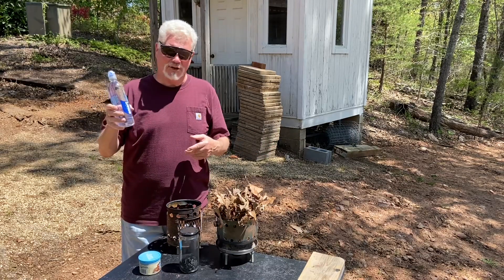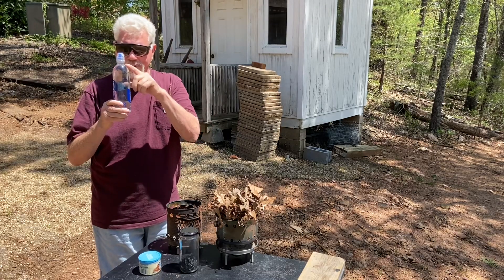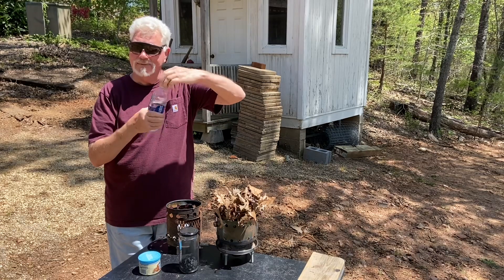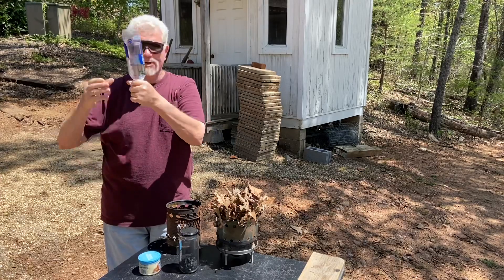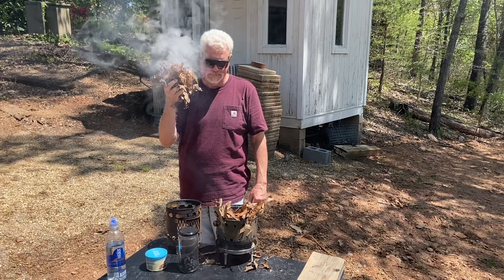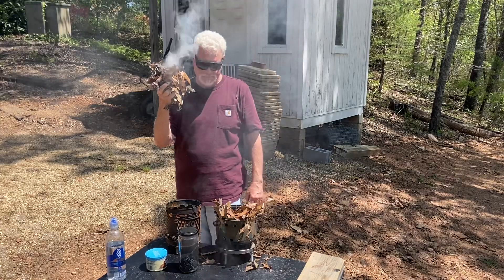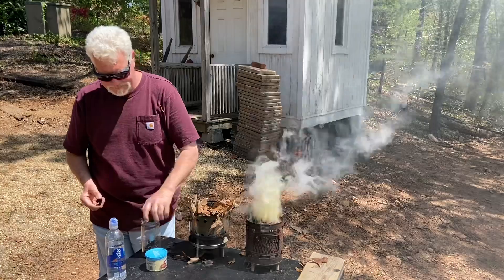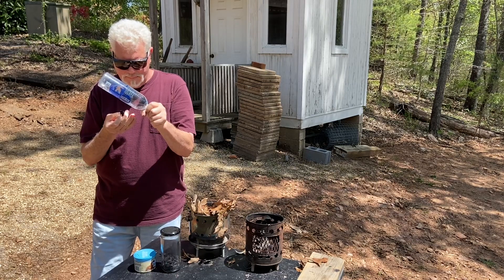The 2nd Best Way To Make Fire With A Water Bottle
I always show you the best way to make fire with a water bottle. That's when the bottle is completely full of water, top shoulder tilted towards the Sun, the photons going through 6" of water, and then they exit out the opposite side into an extremely hot focal point.
   Yeah but... what if you've already drunk half the water??? LOL! that's when you'd use this "2nd best" technique that I demonstrate within.

How To Make Fire With A Bottle And Pine Needles